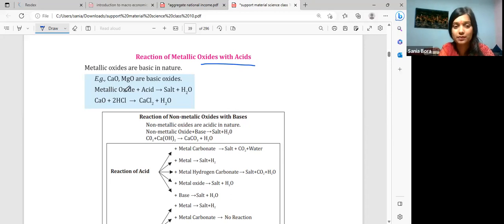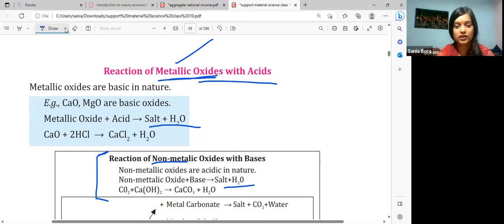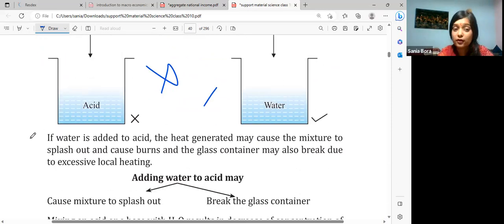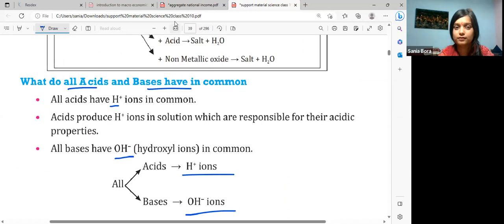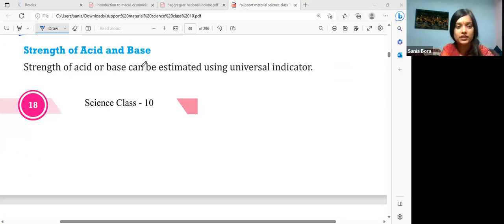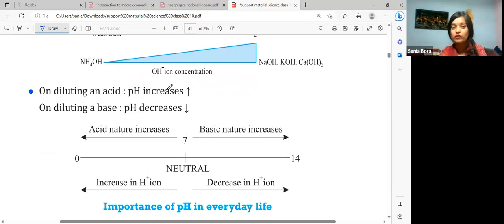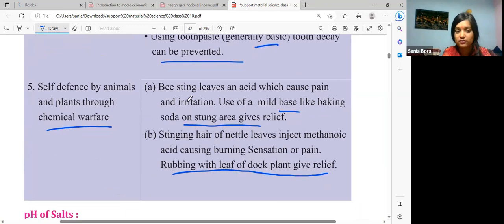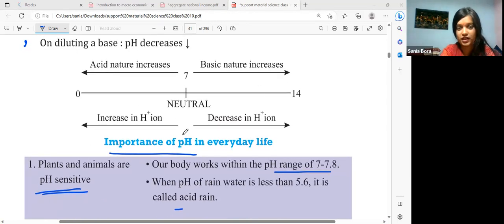Learnivio | How Strong Are Acid or Base | Acid, Bases and Salts | Lect 8 | 10th S2 | 02-04-2023